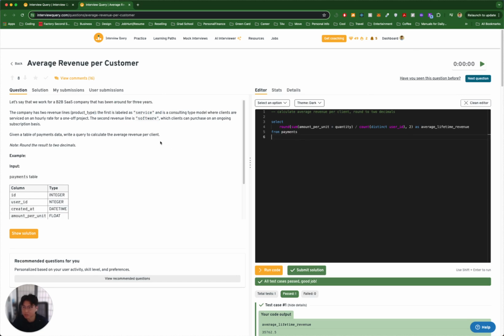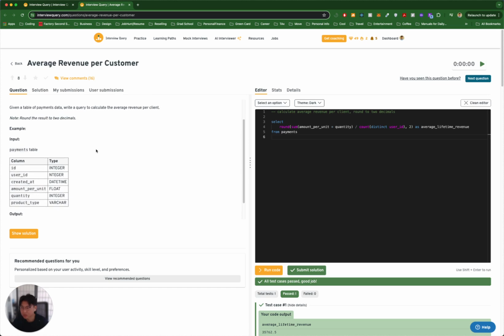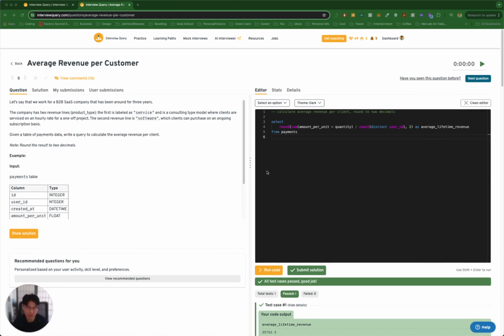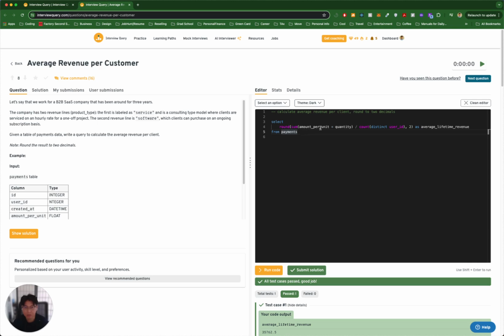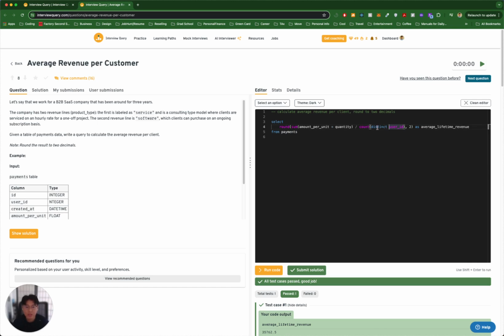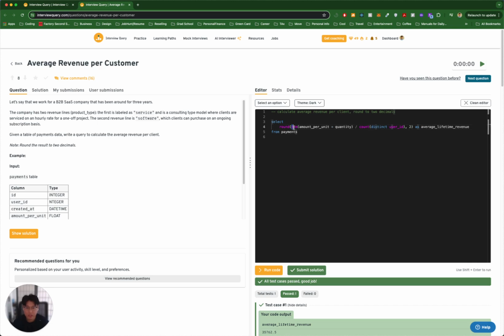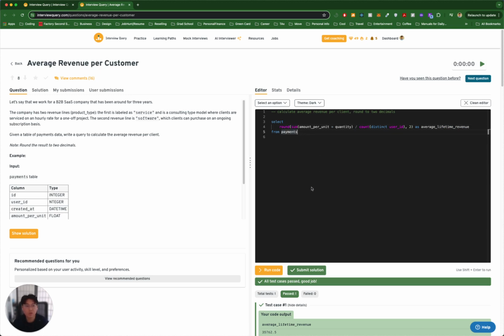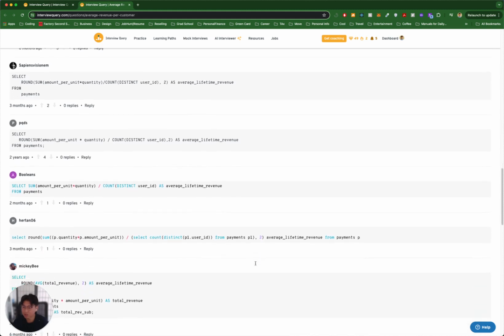*EASY* SQL Practice Practice: Average Revenue per Customer 💻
Solution and walkthrough of a real SQL interview question for Data Scientist and Data Analyst technical coding interviews. This question was asked by Amazon and is called "Average Revenue per Customer".